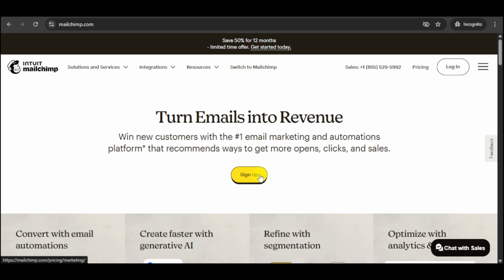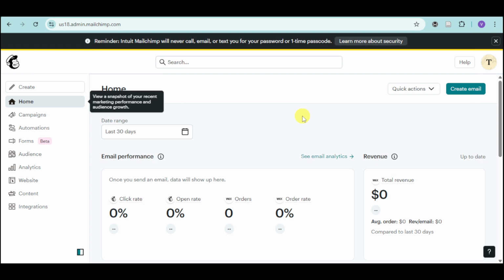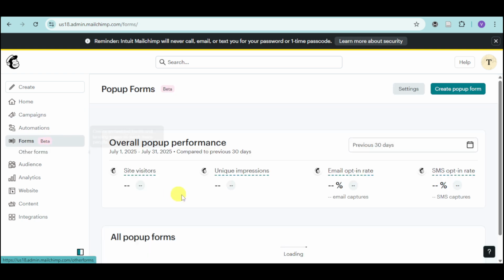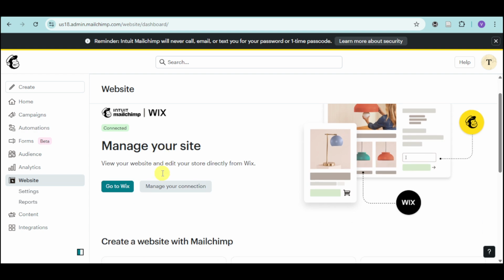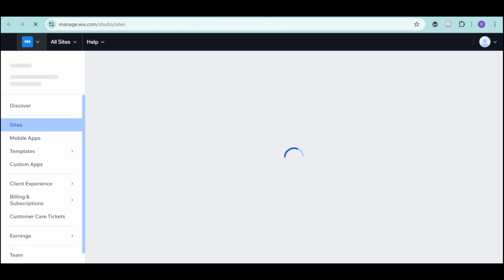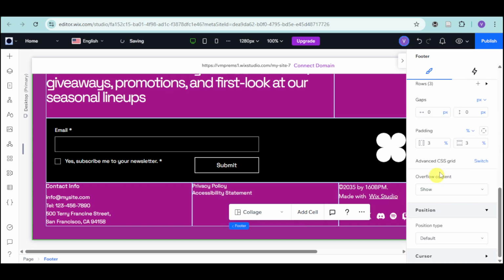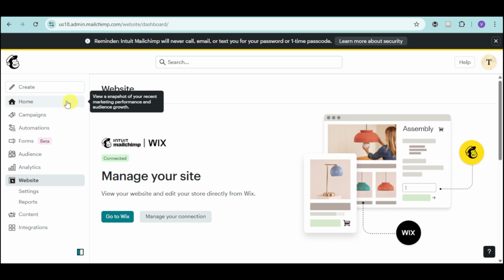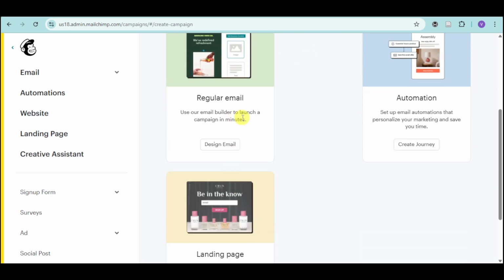How to Edit Mailchimp Footer 2025 (FULL GUIDE)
In this step-by-step tutorial, we’ll show you how to update the footer in your Mailchimp email campaigns — including links, copyright info, and unsubscribe options.

In this video, you’ll discover:

    How to edit the footer in Mailchimp emails

    Customizing copyright text and formatting

    Editing the unsubscribe and permission reminder sections

    Tips to stay compliant with email marketing laws (like CAN-SPAM)

Perfect for email marketers, small business owners, and Mailchimp beginners, this guide will help you create professional, branded email footers quickly.